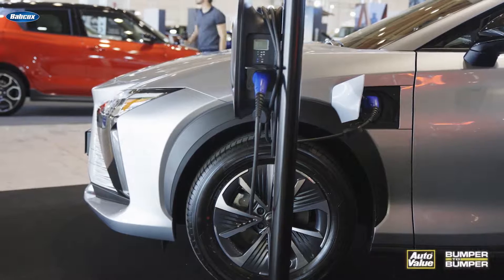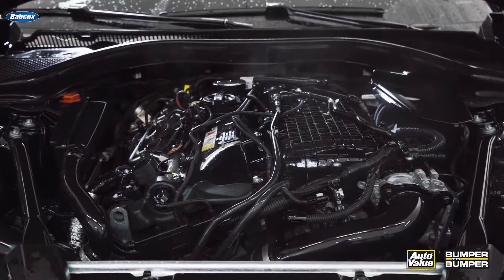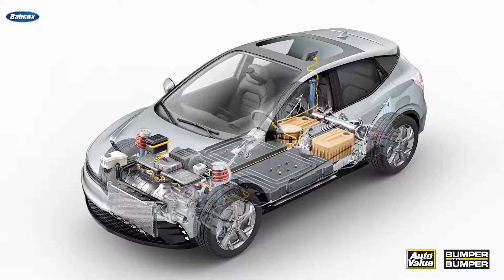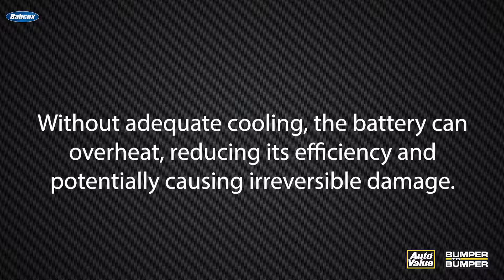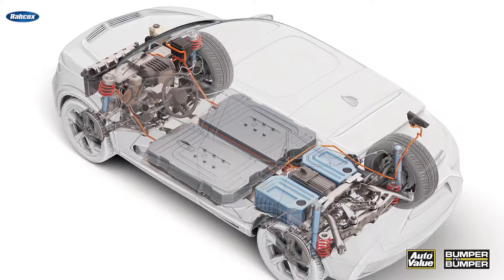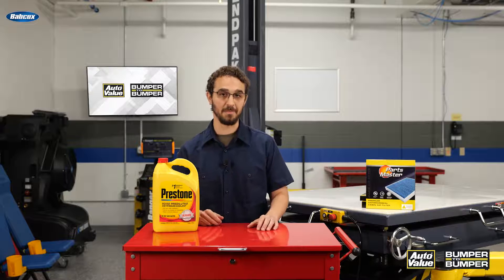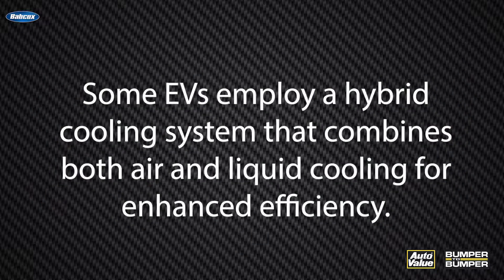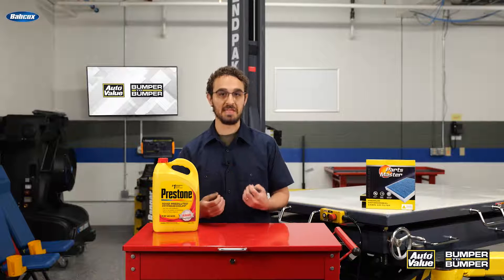What you need to know about EV cooling systems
Electric vehicles are getting popular, so you need to understand the inner workings of their cooling systems.

Unlike traditional internal combustion engines, EVs rely on a complex cooling system to regulate the temperature of various components, such as the battery, motor, and power electronics. These systems play a crucial role in ensuring optimal performance and extending the lifespan of the vehicle's components.

Effective cooling is essential for EVs due to the high heat generated by the electric powertrain. The battery, in particular, requires proper cooling to maintain its performance and longevity. Without adequate cooling, the battery can overheat, reducing its efficiency and potentially causing irreversible damage. Additionally, the motor and power electronics also generate heat during operation, which needs to be dissipated to prevent overheating and ensure optimal performance.

Now, there are several types of EV cooling systems you should be aware of, as each is designed to address specific cooling requirements. The most common types include air cooling and liquid cooling. Air cooling involves using fans and vents to circulate air around the components, while liquid cooling uses a coolant to absorb and dissipate heat. Some EVs employ a hybrid cooling system that combines both air and liquid cooling for enhanced efficiency.

Coolant plays a vital role in EV cooling systems by absorbing heat from the components and dissipating it elsewhere. The coolant absorbs heat from the battery, motor, and power electronics before circulating through a radiator or heat exchanger, where it releases the heat to the surrounding air. The cooled coolant then returns to the components to repeat the process. Many EVs use a mixture of water and ethylene glycol as the coolant, which provides efficient heat transfer and corrosion protection. It's important to use an appropriate coolant that can effectively transfer heat and withstand the high temperatures experienced in electric vehicle cooling systems.

An important note is that the large batteries that EVs carry need to be maintained within a specific temperature range for optimal performance. During cold weather conditions, the battery may require warming to ensure it reaches its ideal operating temperature. This can be achieved through battery heating systems that use the vehicle's coolant to warm the battery.

Thermal management is a critical aspect of electric vehicle design and operation because it is key to controlling the temperature of all kinds of components to ensure optimal performance and efficiency. In addition to cooling the battery, motor, and power electronics, thermal management systems also consider factors such as cabin cooling and heating. Advanced thermal management systems use sensors to efficiently regulate temperature and minimize energy consumption.

Here's the bottom line: The proper maintenance of electric vehicle cooling systems is crucial to ensure their longevity and effectiveness. Regular inspections should be conducted to check for leaks, clogs, or any other issues that could affect the cooling system's performance. The coolant levels and quality should be monitored and maintained according to the manufacturer's recommendations. Additionally, be sure to follow the prescribed maintenance schedule to replace coolant, filters, and any other components as necessary.